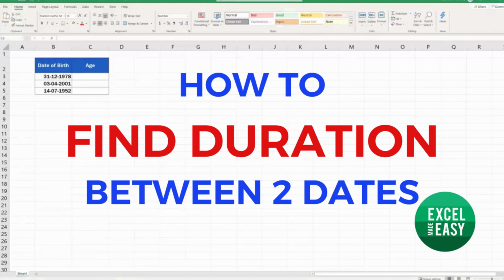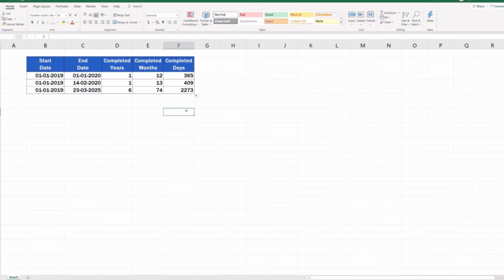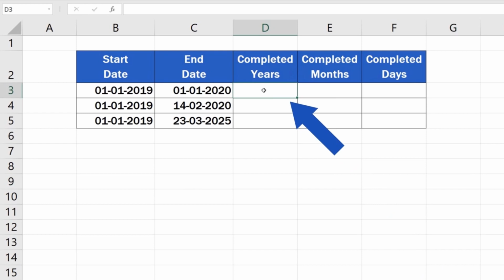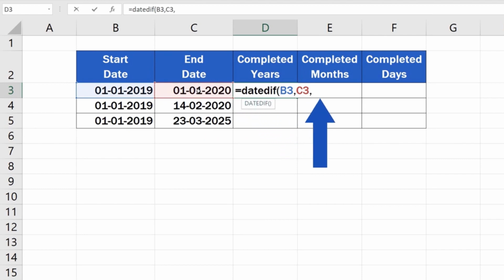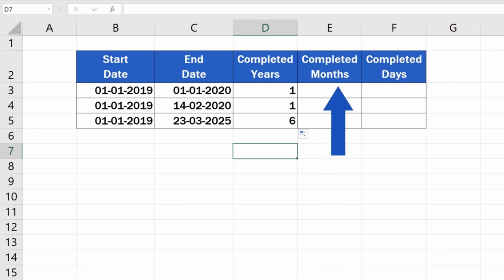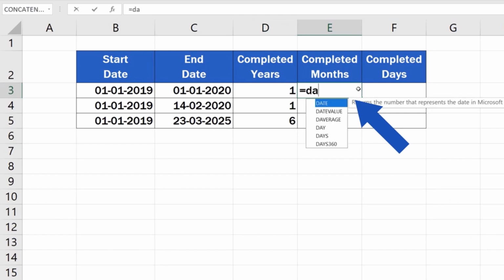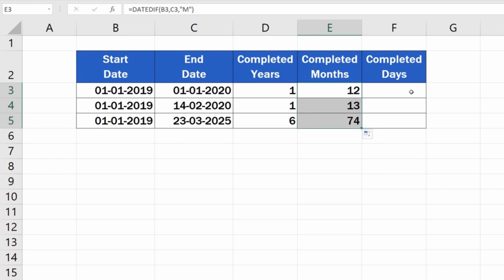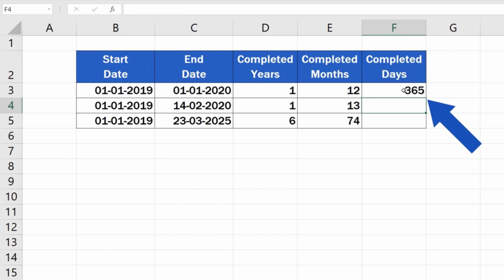How to Find Duration/Difference Between Two Dates Using DATEDIF Function in Excel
In this tutorial, you will learn how to use Microsoft Excel to calculate the difference between two dates using the DATEDIF function. The video provides step-by-step instructions on how to enter the formula correctly, including the order of data entry, and explains how to calculate the number of completed years, months, and days between the two selected dates. You will also learn how to recycle the formula for further calculations, making it easier to determine the time difference between other dates in a table. If you're new to Excel or want to enhance your proficiency with the software, be sure to check out other video tutorials from Excel Made Easy, and don't forget to subscribe to the channel. With this tutorial, you'll be able to calculate the duration between two dates quickly and accurately using Microsoft Excel.